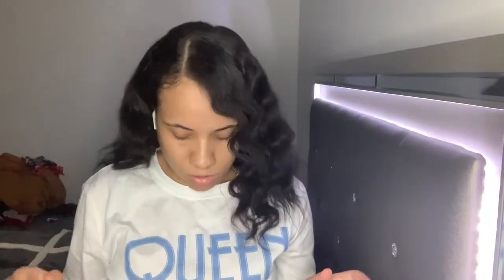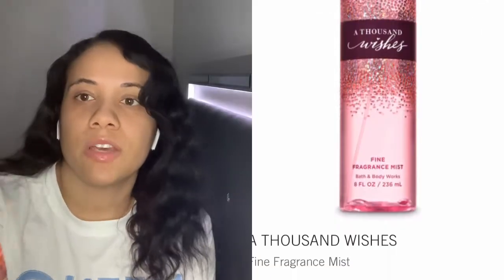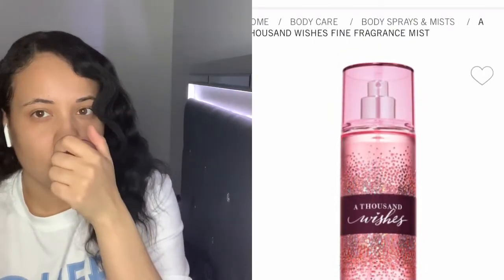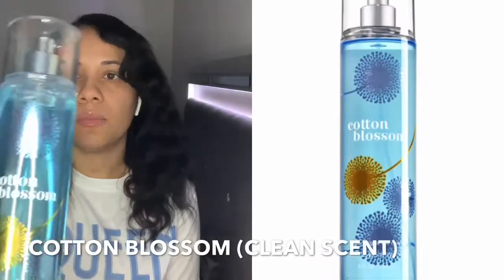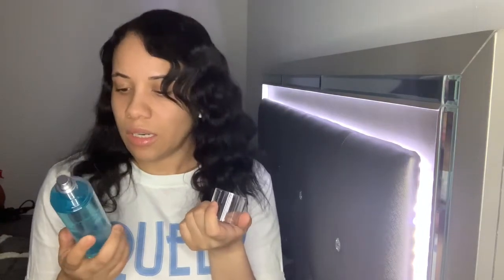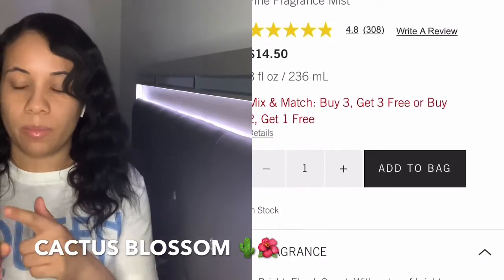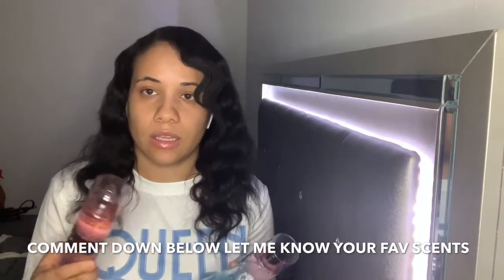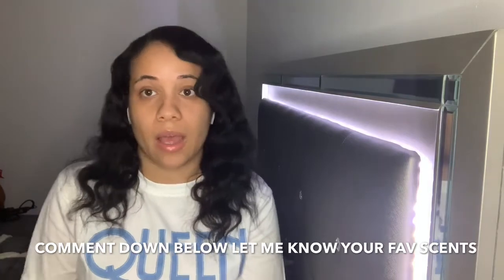SUMMER 2020 BATH & BODYWORKS HAUL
Hey y’all check out this haul I got
From bath and body works bought
Everything online
I got some great summer scents
Favorite bath and body work scents